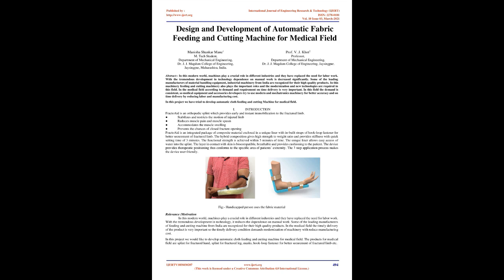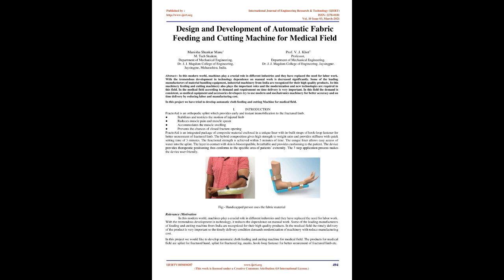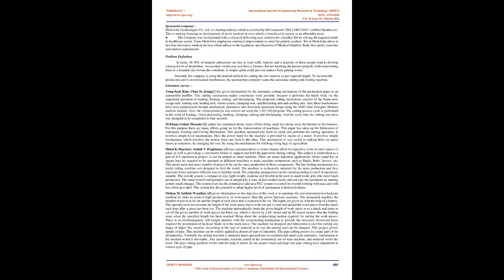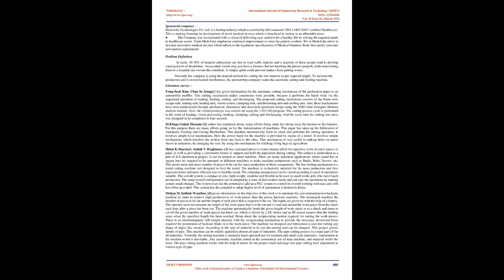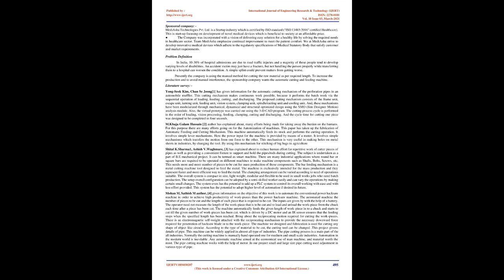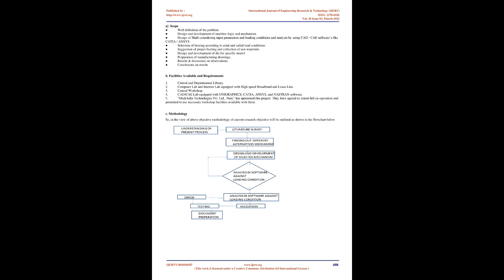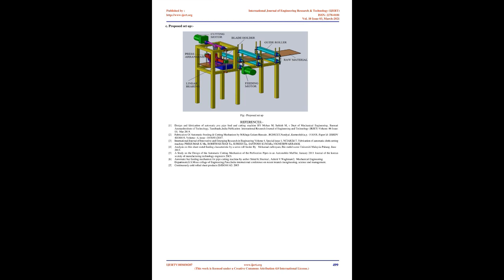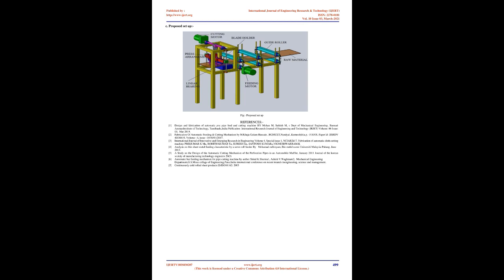Design and Development of Automatic Fabric Feeding and Cutting Machine for Medical Field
Manisha Shankar Mane , V. J. Khot

In this modern world, machines play a crucial role in different industries and they have replaced the need for labor work. With the tremendous development in technology dependence on manual work is decreased significantly. Some of the leading manufacturers of material handling equipment, industrial machinery from India are recognized for their high quality products. In this machinery feeding and cutting machinery also plays the important roles and the modernization and new technologies are required in this field. In the medical field according to demand and requirement on time delivery is very important. In this field the demand is consistent, so medical equipment and accessories developers try to use modern and mechatronics machinery for better accuracy and on time delivery by reducing labor and manufacturing cost.

In this project we have tried to develop automatic cloth feeding and cutting Machine for medical field.